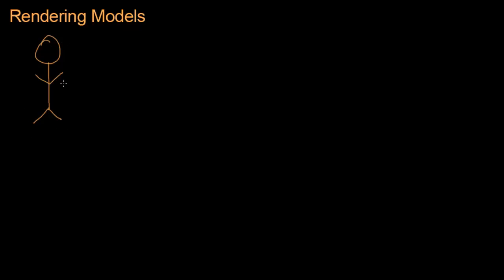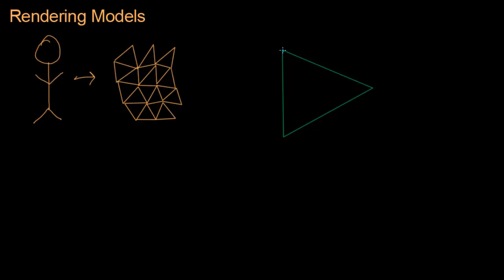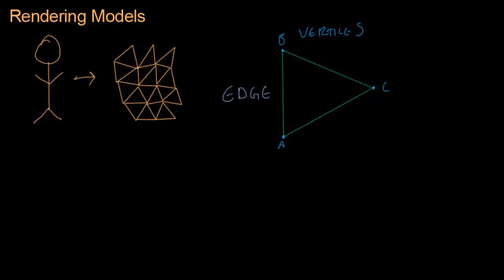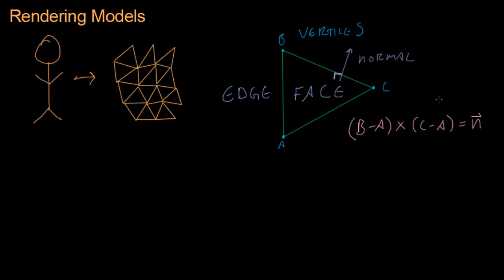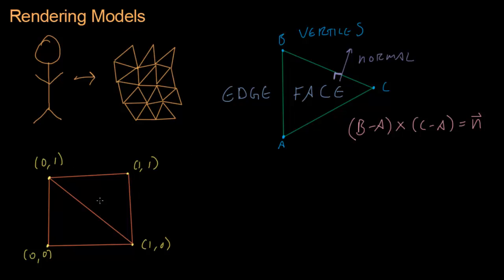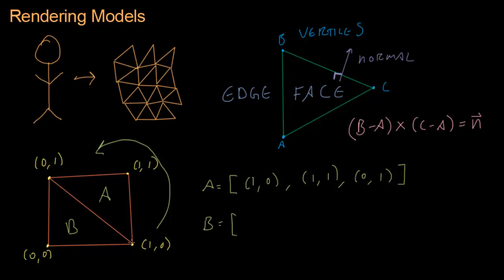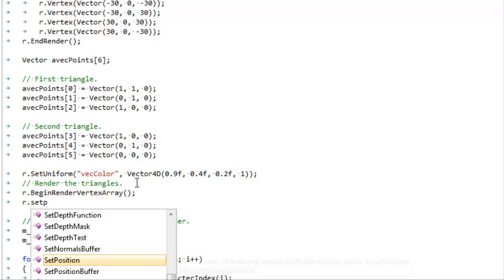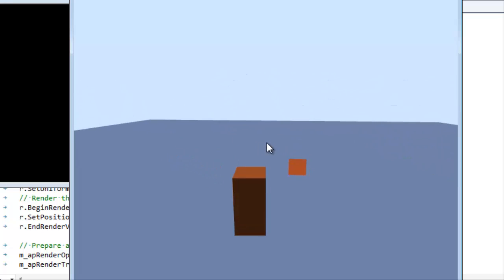Math for Game Developers - Triangle Meshes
Create a triangle mesh for rendering models.